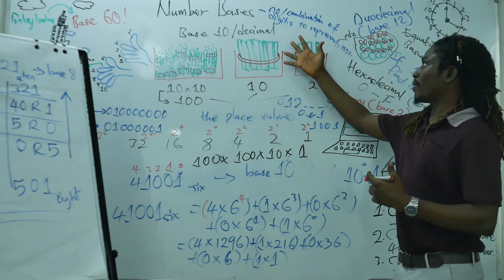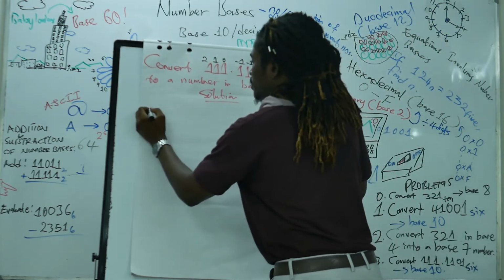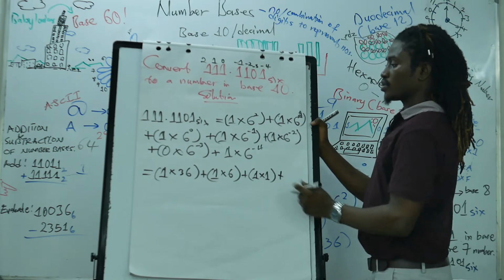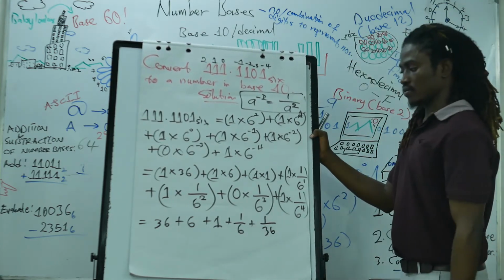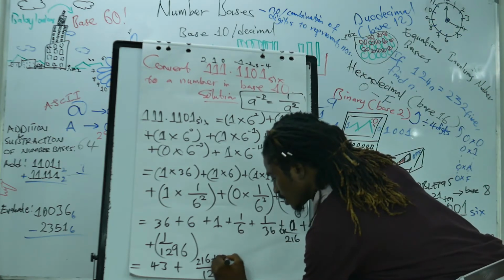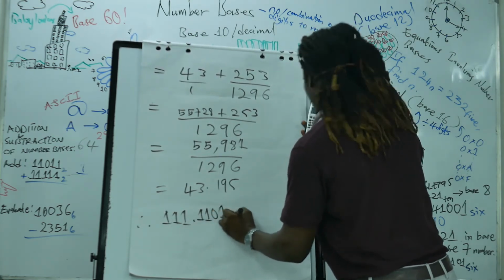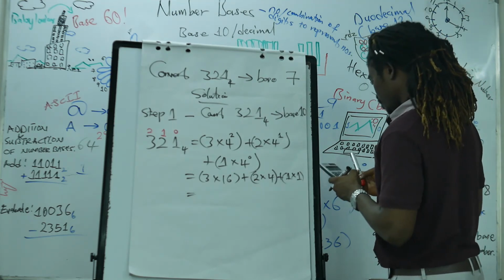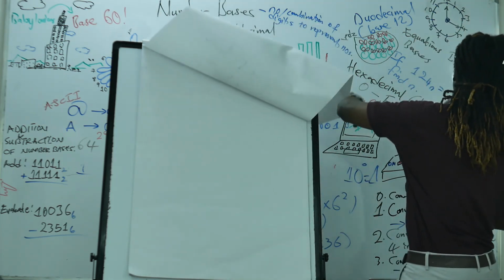Number Bases (2) - Mathematics WASSCE (Bases other than 10, working with number bases with decimals)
This session teaches you the techniques to convert numbers other than to and from base 10, as well as how to work with number bases with a decimal/fractional part.